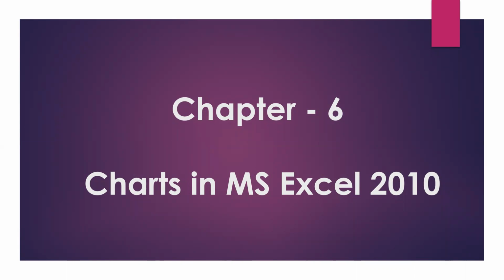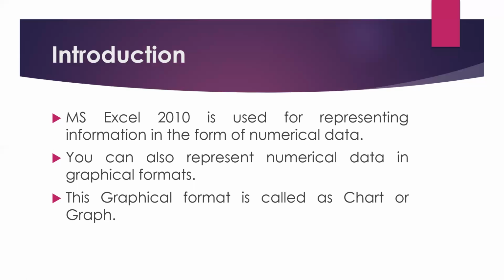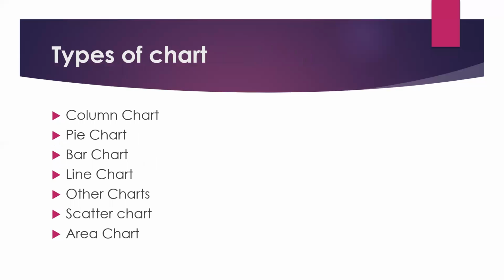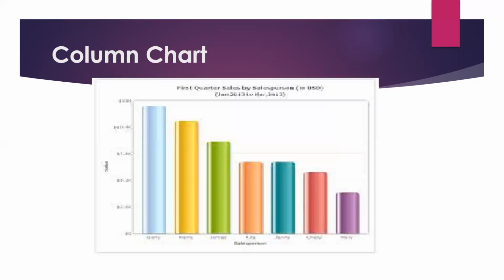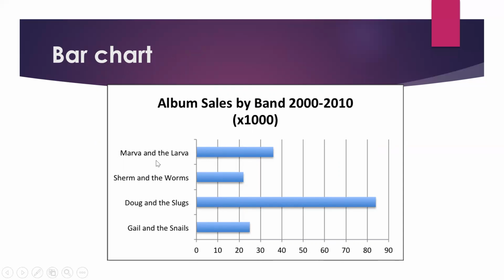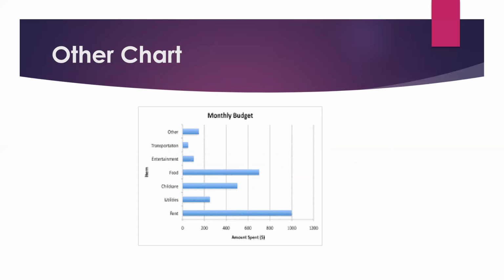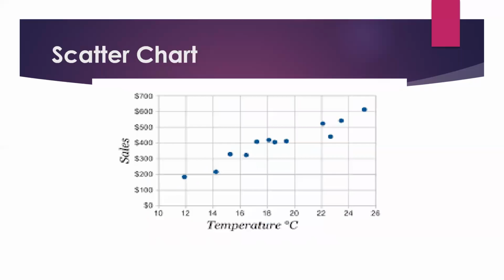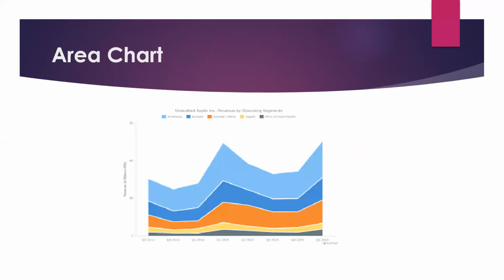chapter 6 part 1 MS Excel 2010 - Charts